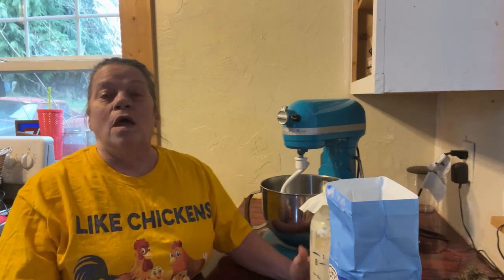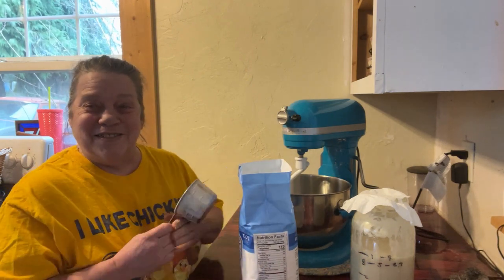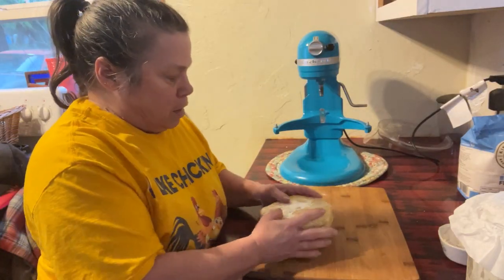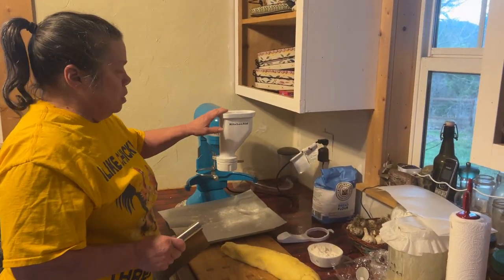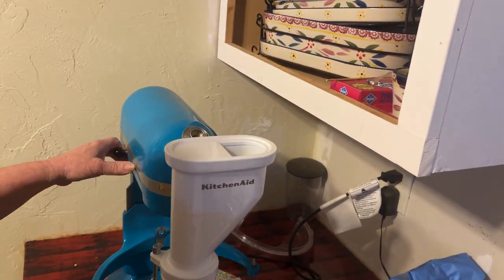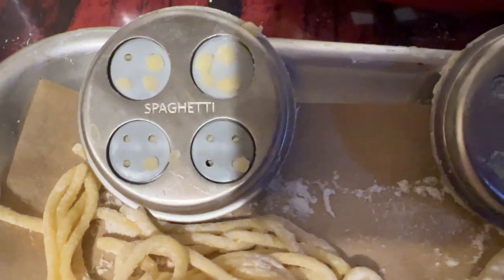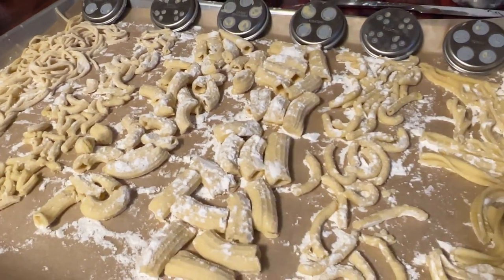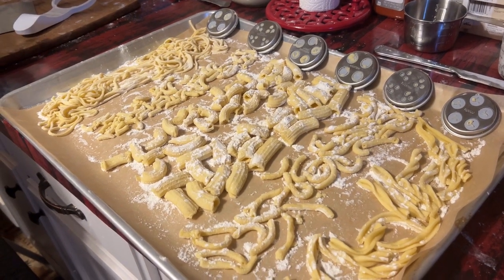Amish Friendship Bread Pasta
Episode 02 : Making various noodles using my Kitchen Aid Pasta Press.

Links:

KitchenAid Gourmet Pasta Press with 6 Plates

Cookwise Mason Jar Opener
4 Pieces Multifunctional Jar Opener
Adjustable Jar and Bottle Opener

Hamilton Beach Roaster 22 qt

Steam Canner
Steam Juicer
Presto Canner
All-American 41.5 qt (The one I have is very old one)

Chopper - Similar to the one I have

Presto Dehydrator

Vanilla Bean

Little Piece of Heaven Farm
Cottage Grove, OR
97424